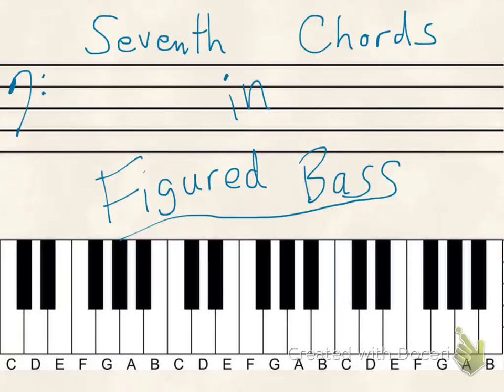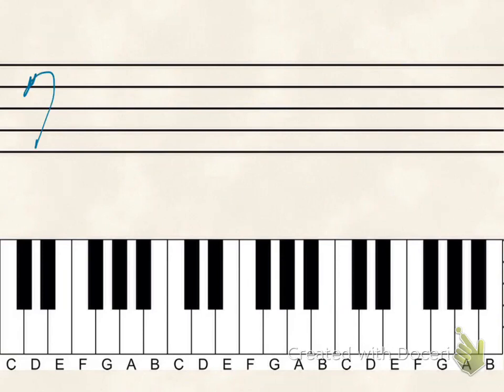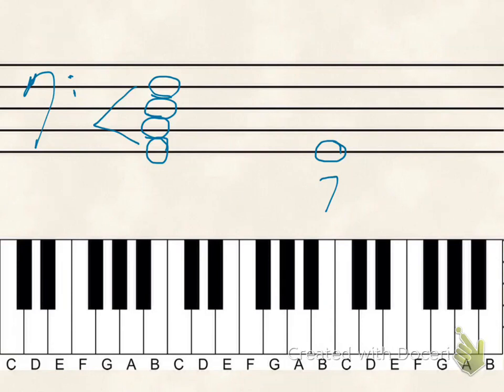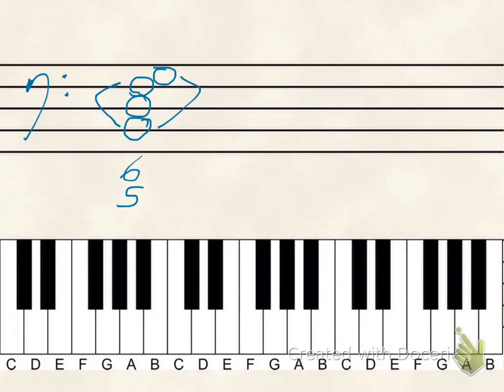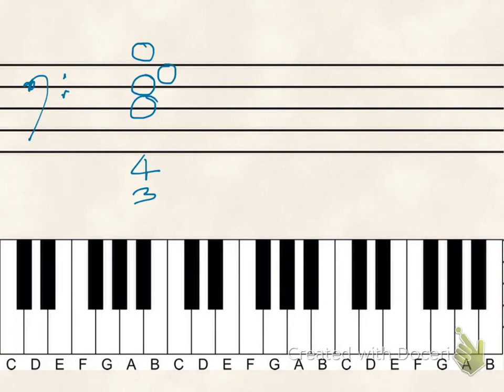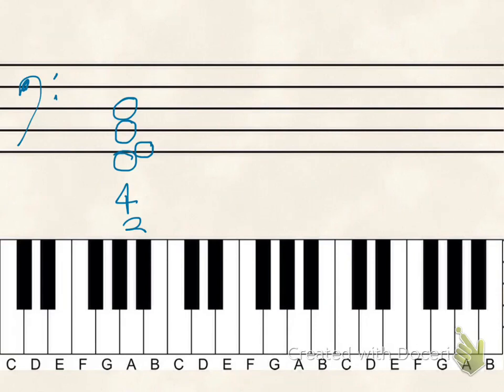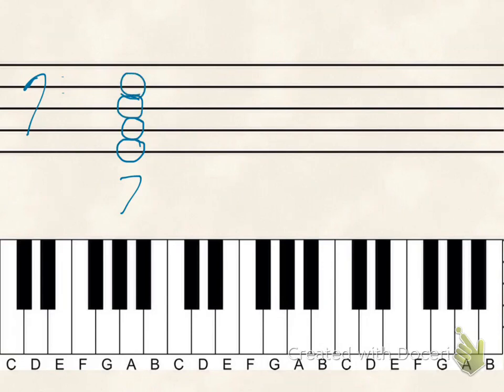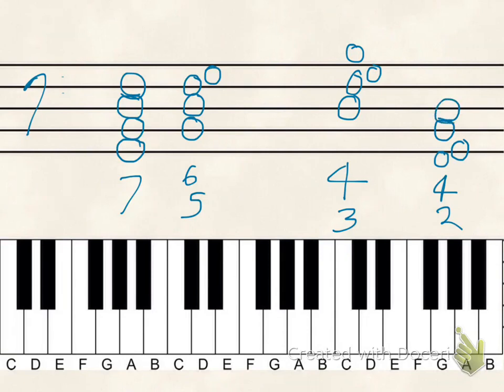Figured Bass Seventh Chord Inversions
Learn to identify seventh chords using figured bass, including all of their inversions (7, 65, 43, and 42)